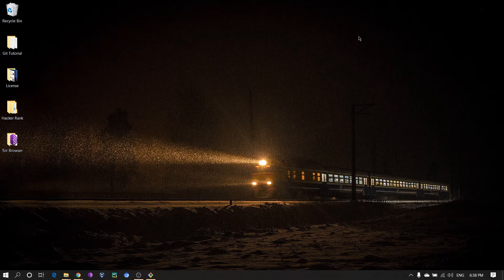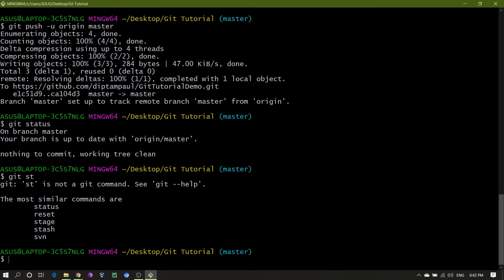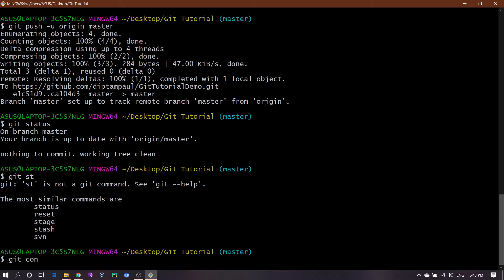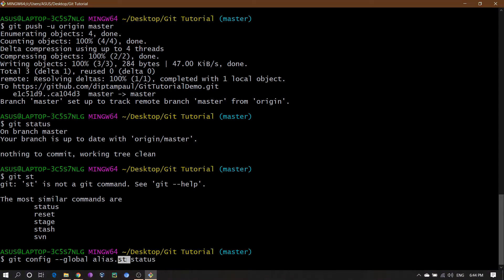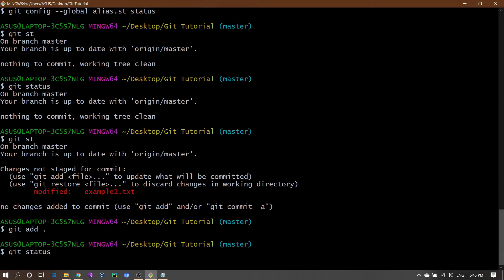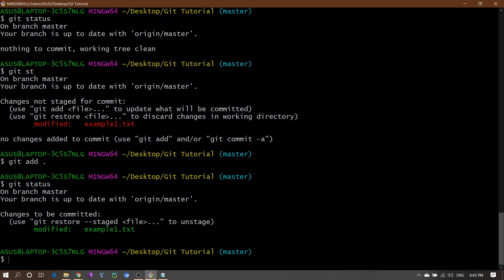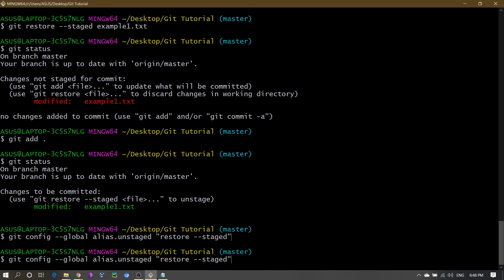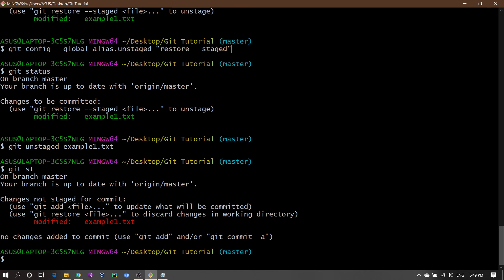Know about Git Alias | Put your shortcut Command in Git Bash | Git Tutorial 12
UPI: diptampaul@dbs

Credits:
Editing & Background Music: Filmora & NCS